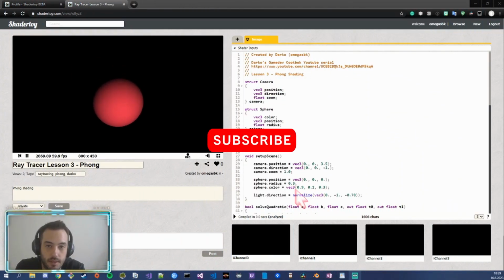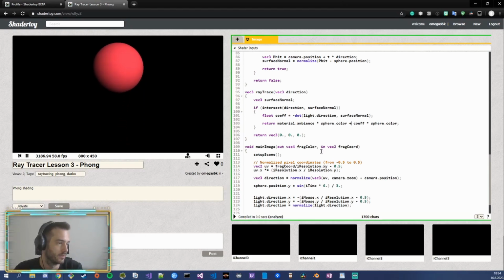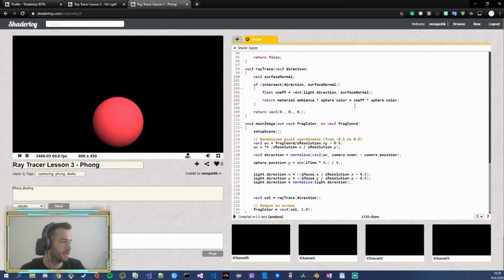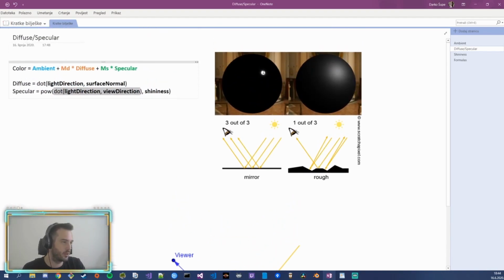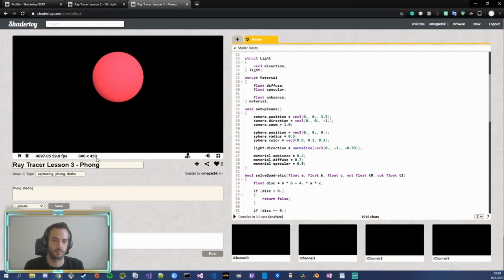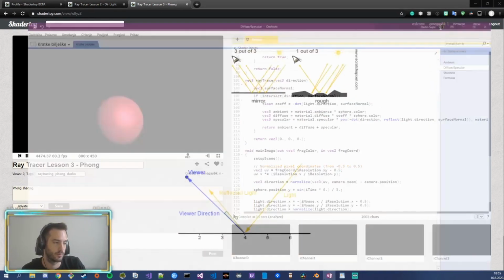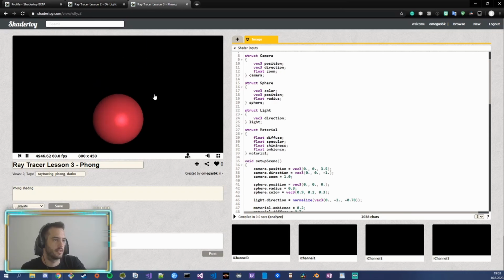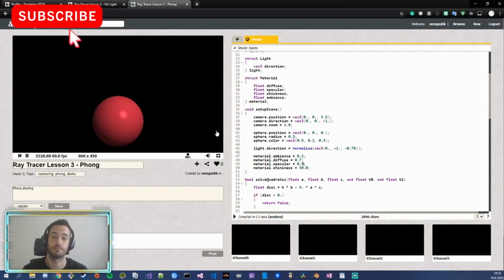Ray Tracer Tutorial Part 3: Phong Shading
In this tutorial, we will be working on adding Phong shading to our ray tracer.
The tutorial is, again, slow-paced, and watching the previous tutorials from the series is recommended, but not mandatory.

You can skip through it, but there are several moments in which I revisit some things and make corrections so I advise that you follow through it all - going through the mistakes I made together with me will help you remember not to repeat them.